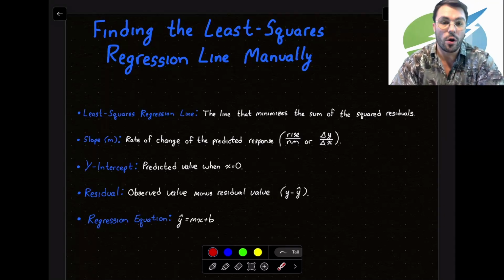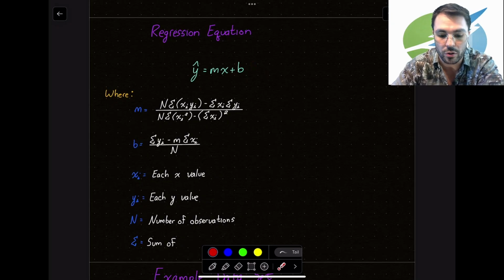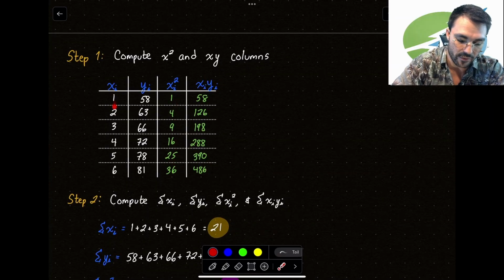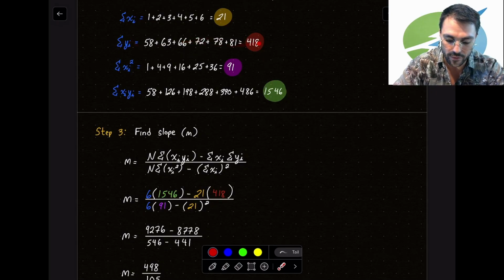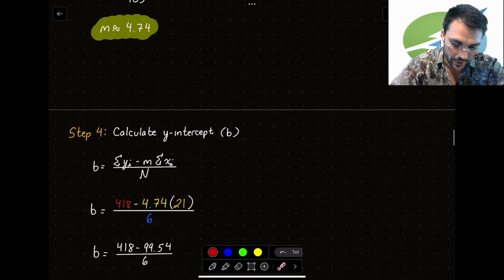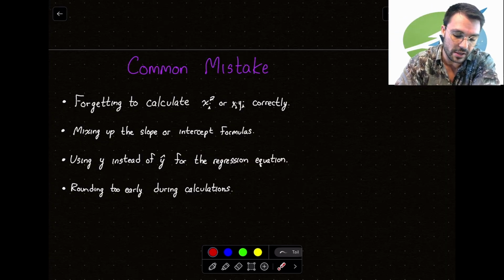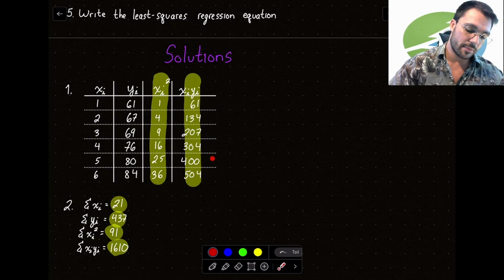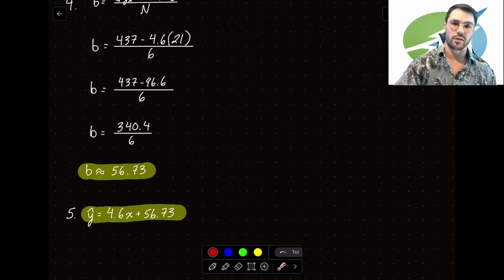Finding the Least Squares Regression Line manually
In this video we discuss how to find the least-squares regression line manually.